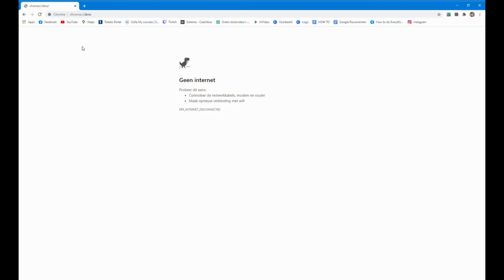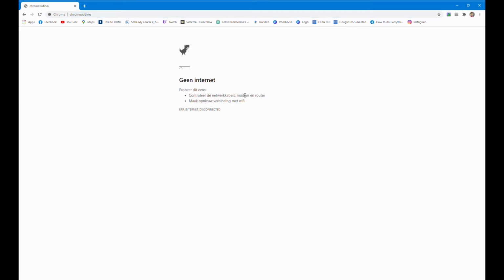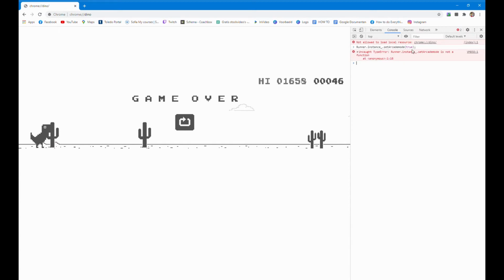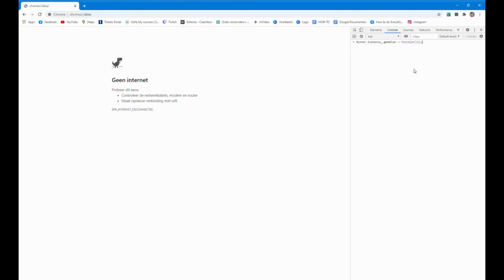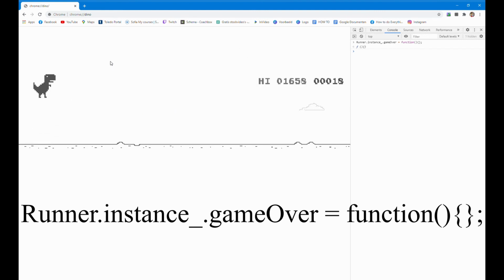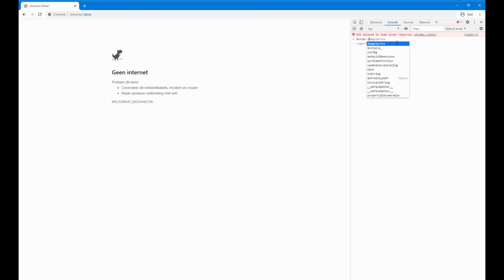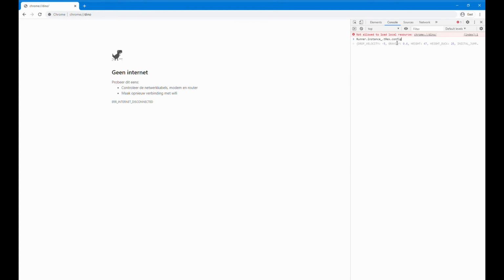HOW TO HACK THE T-REX GAME | all possible hacks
New video! How to hack the dino game of google chrome!
Only works on Google Chrome.

Don't forget to subsribe, otherwise you will miss it!